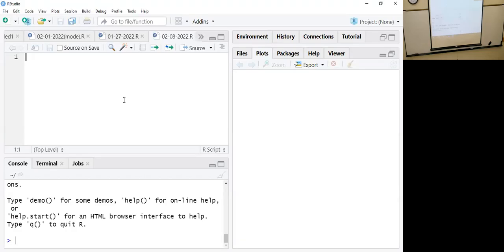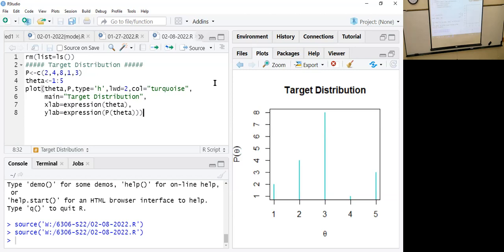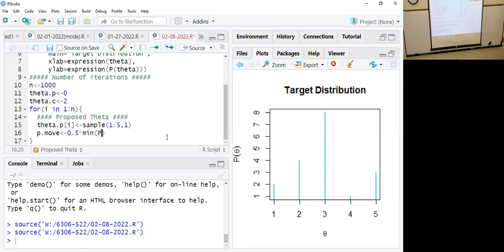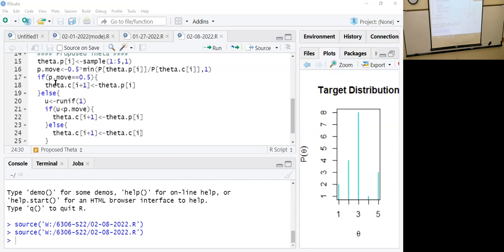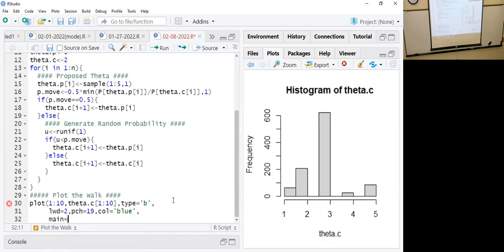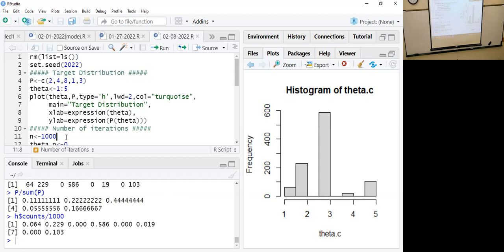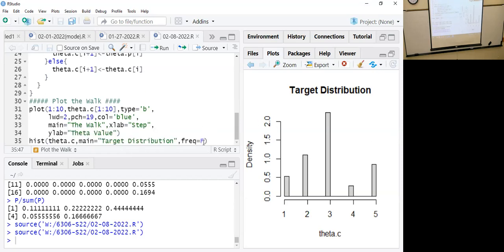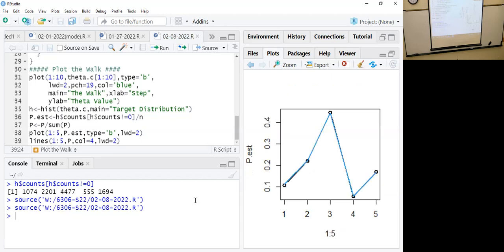Live Scripting: Metropolis Algorithm in R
Live capture of programming the metropolis algorithm in R.